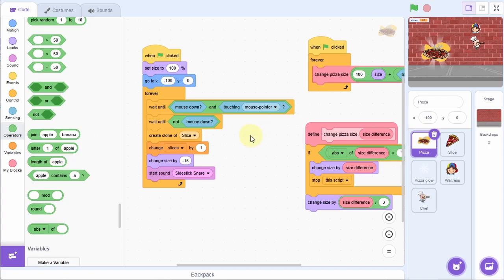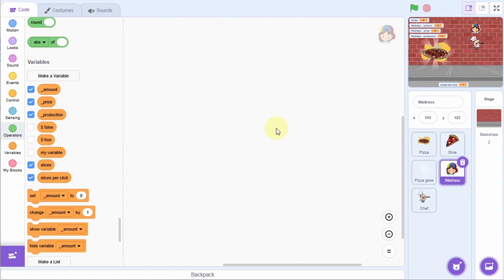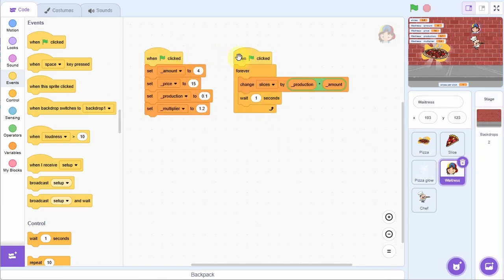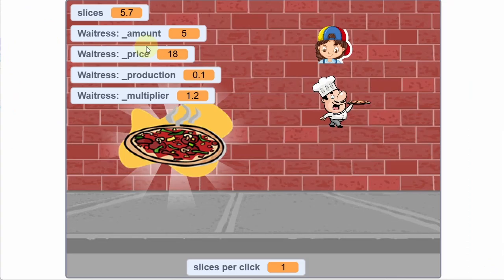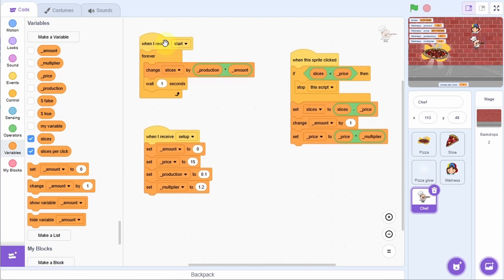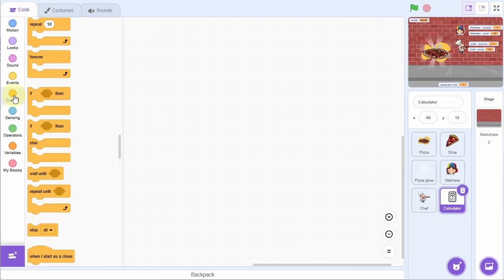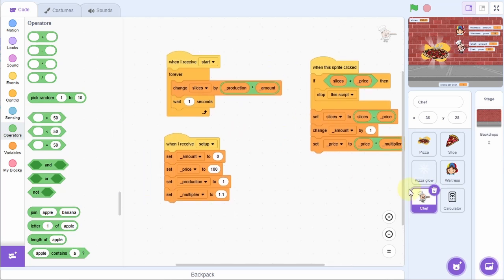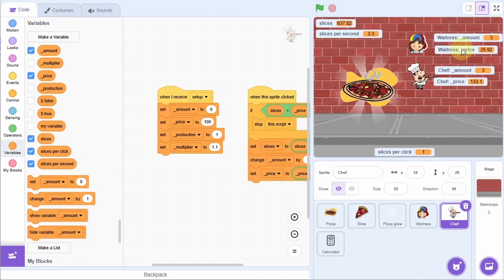Pizza clicker - lesson 3 recap (Intermediate Scratch)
Recap of lesson 3 of the Pizza Clicker class. This class is for intermediate kids aged 9 to 11.